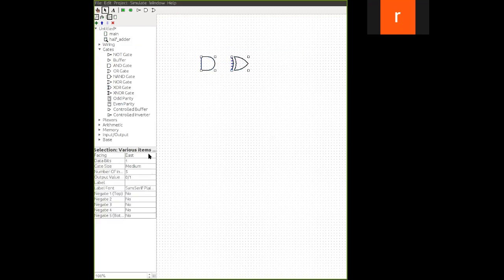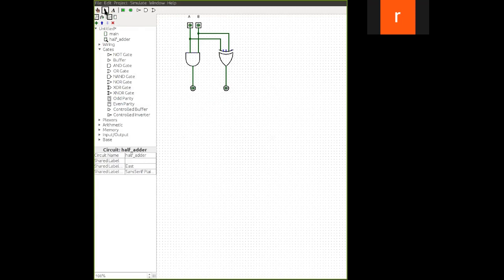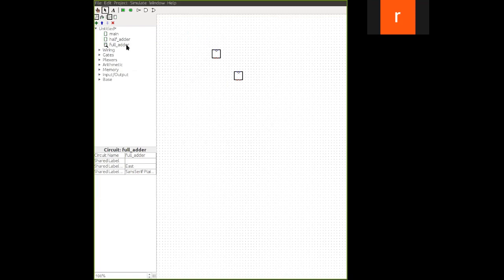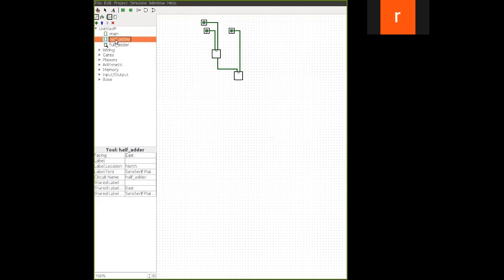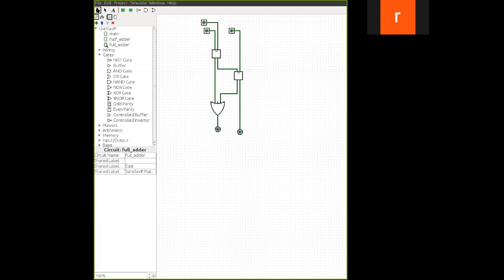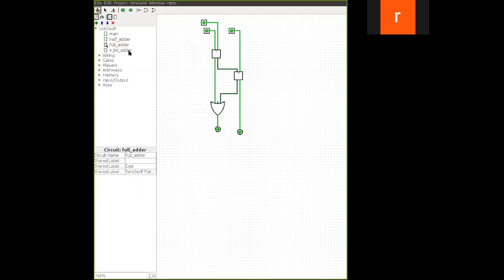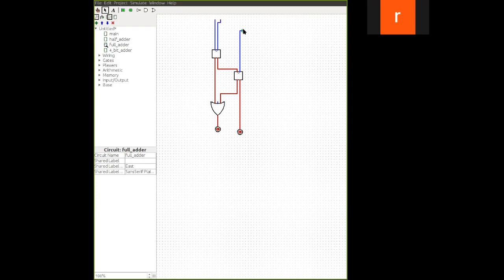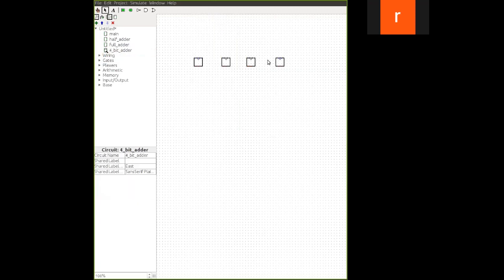4bit adder part1 cc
Building 4 bit adder circuity using logisim